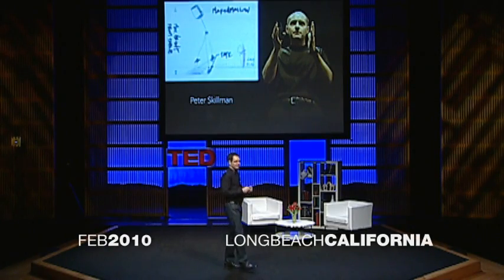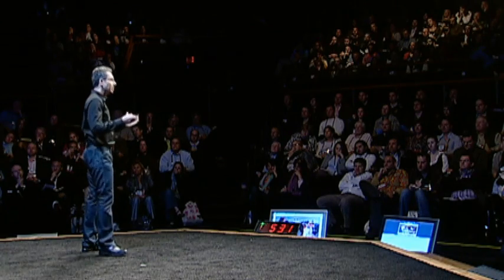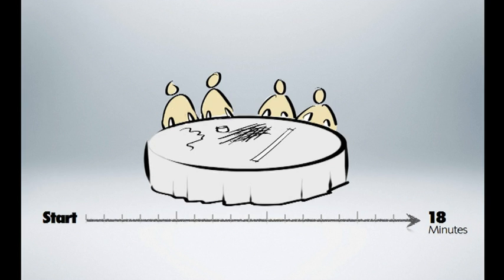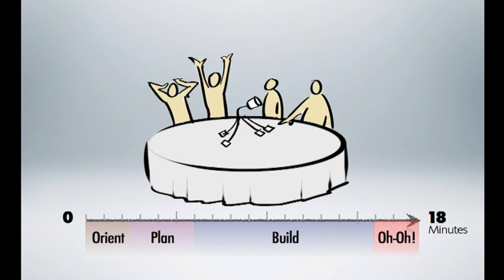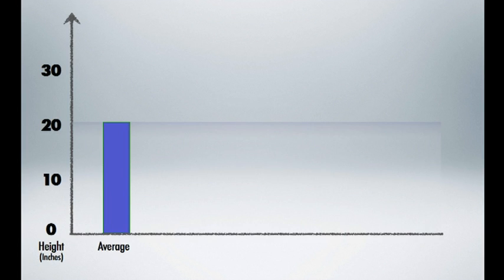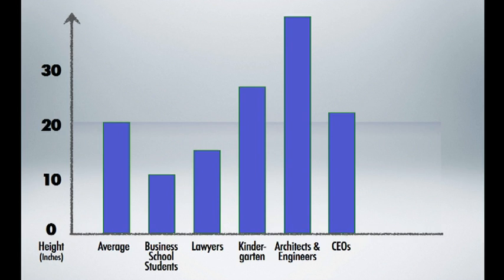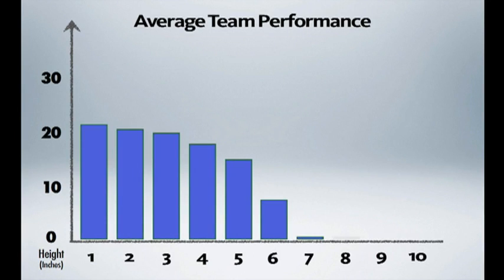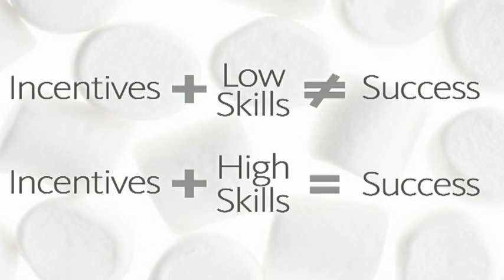Tom Wujec: Build a tower, build a team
Tom Wujec presents some surprisingly deep research into the "marshmallow problem" -- a simple team-building exercise that involves dry spaghetti, one yard of tape and a marshmallow. Who can build the tallest tower with these ingredients? And why does a surprising group always beat the average?

Whole Food Based Nutrition

Appreciate the natural benefits you will get from taking Juice PLUS+® & how they can particularly support you, your family & children for successful health, wellbeing, & the best quality of life

Juice Plus are the best supplement you can take - the numbers of people taking them & the clinical studies prove this!

What other supplement can you take that has so much research behind it & is natural & pure?

Supplementing directly with nature ☺

If you'd like to know more about how to get amazing natural vitamin supplements to help improve your health vitality beauty & longevity of life then please call Ivor on

or

Juice Plus+ ®